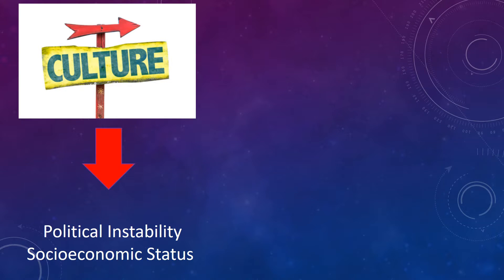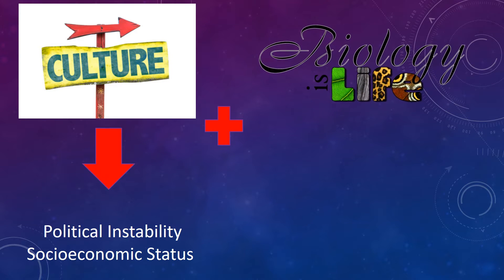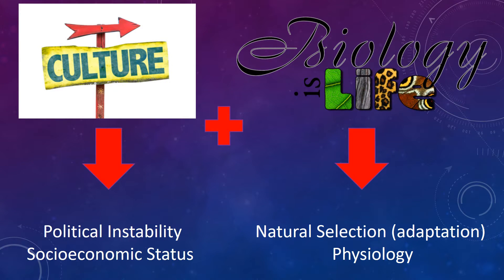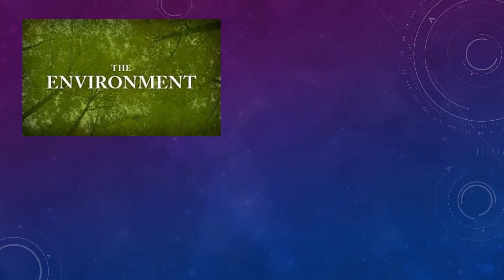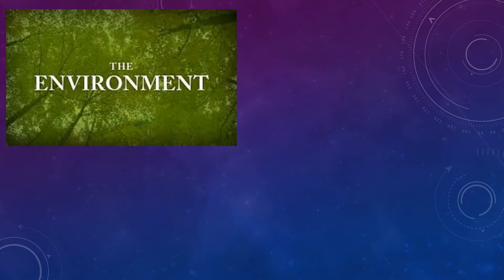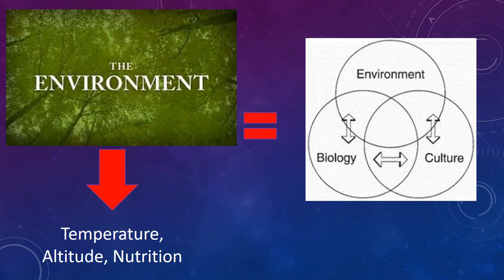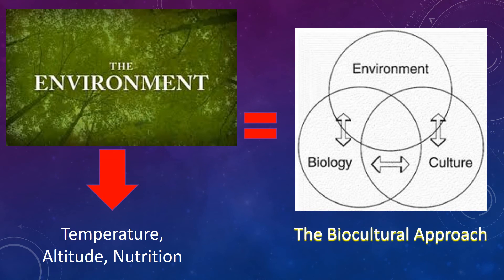The Biocultural Approach: Brief Explanation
This video is a one minute, brief explanation of how the biocultural approach is used in anthropology. The biocultural approach uses both biology and culture to understand more about the human condition